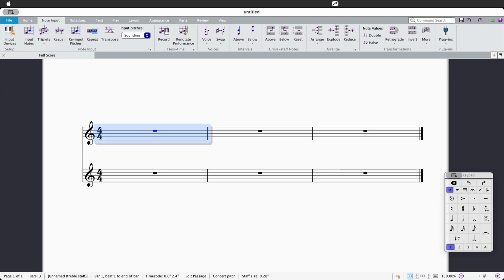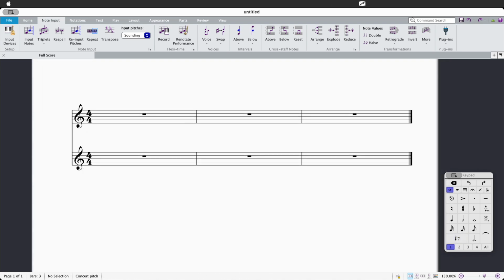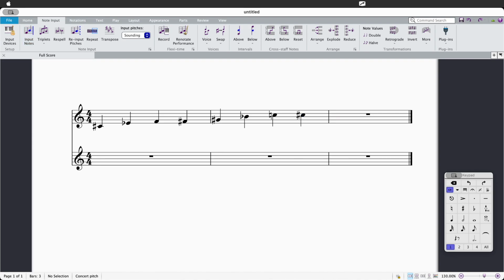AP Music Theory - Enharmonic Major Scales - M1L9a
A follow up short video to lesson 9 and major scales.  Of the 15 scales there are three enharmonic scales that include B/Cb, F#/Gb, and C#/Db.  For access to all of the lesson videos, assignments, worksheets, quizzes, tests, and additional resources, visit our